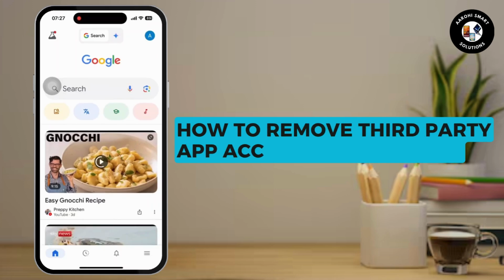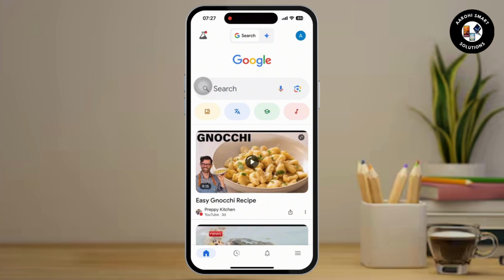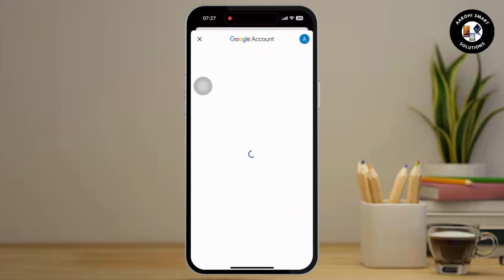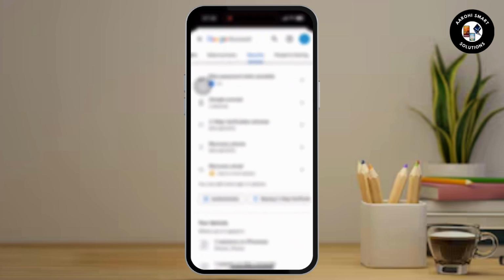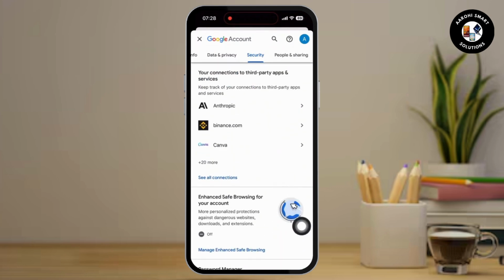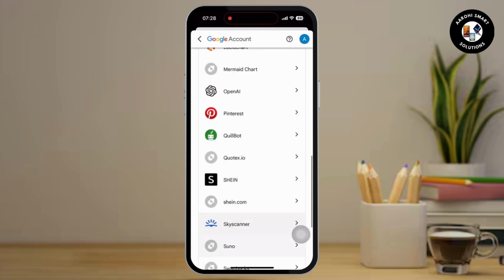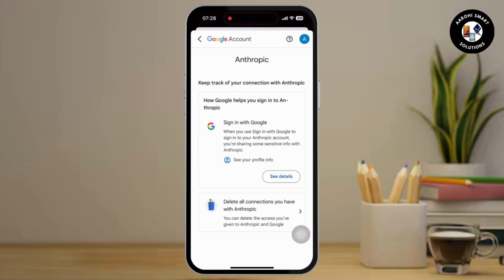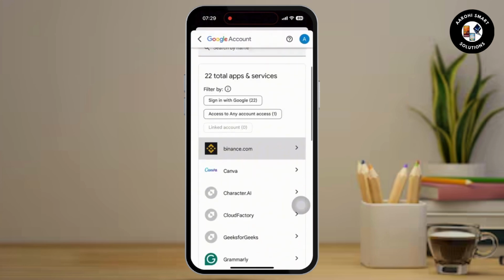How to Remove Third Party App Access from Google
How to Remove Third Party App Access from Google (2025)!

Want to remove third-party apps that have access to your Google account? This video will guide you through the steps to quickly and easily manage your app permissions and keep your Google account secure. Whether you're asking, "How do I remove third-party apps from Google?" or need help with the process, this tutorial has you covered. Learn how to revoke access to any app that no longer needs permission and protect your privacy. Watch now to see how to remove third-party app access from Google!

Timestamps:

00:00 How to Remove Third Party App Access from Google
00:10 How Do I Revoke Third Party App Permissions on Google?